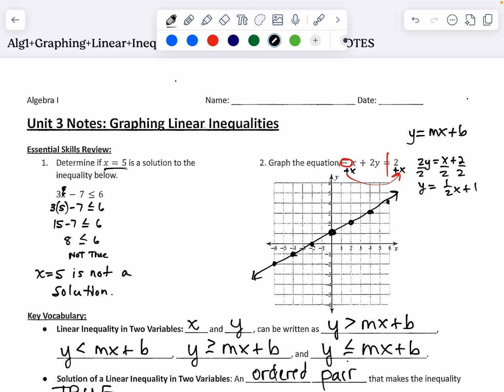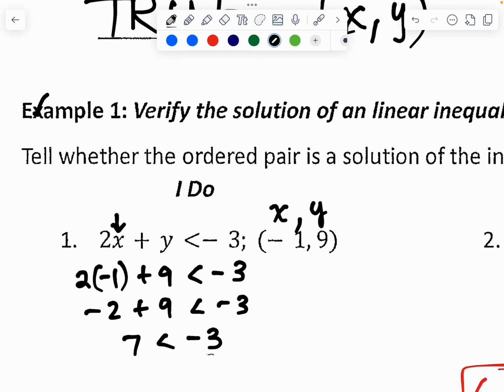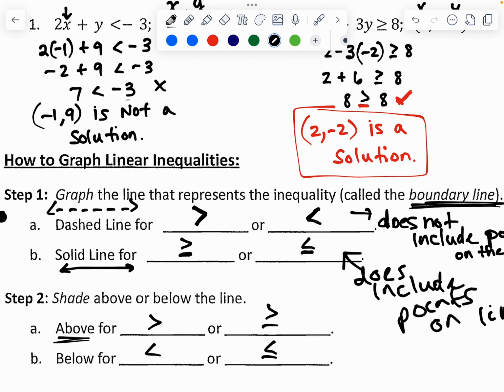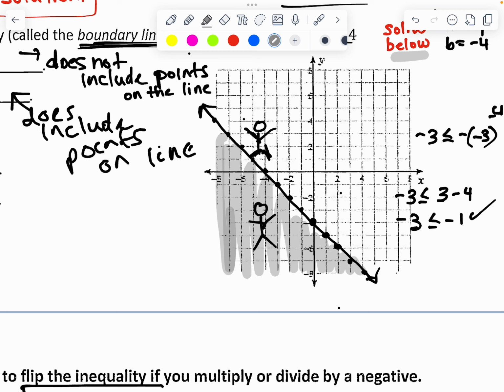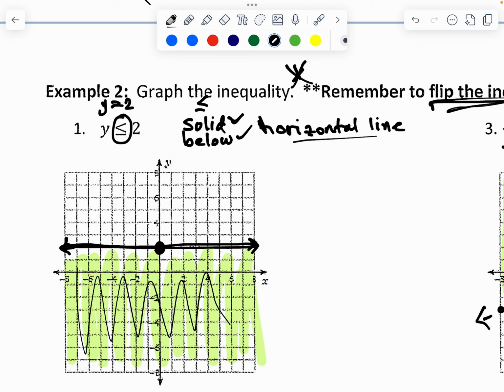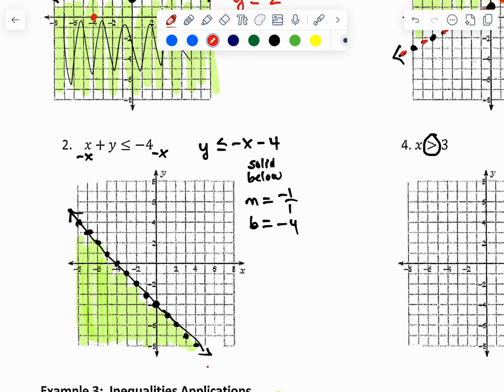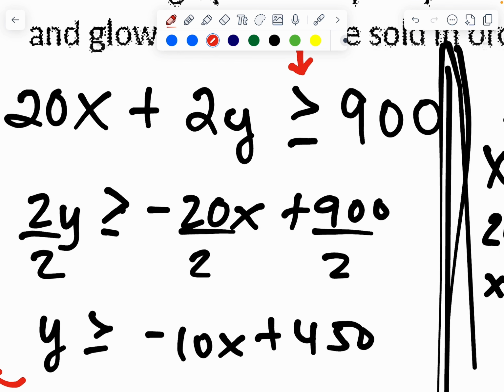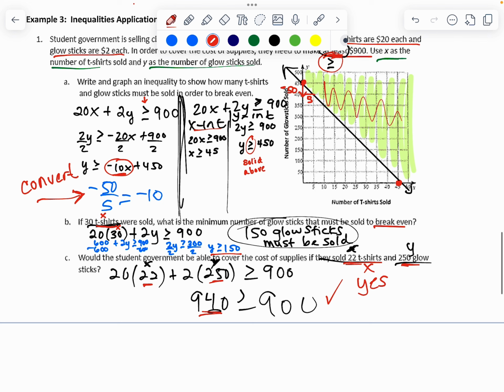November 4, 2024